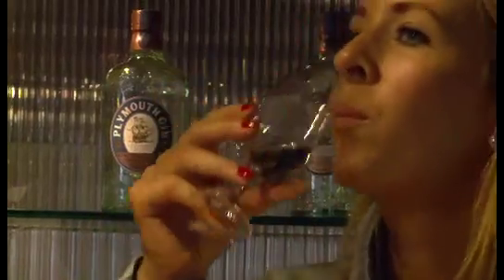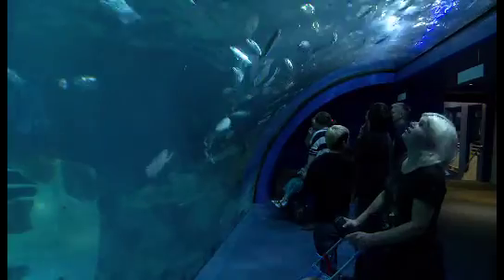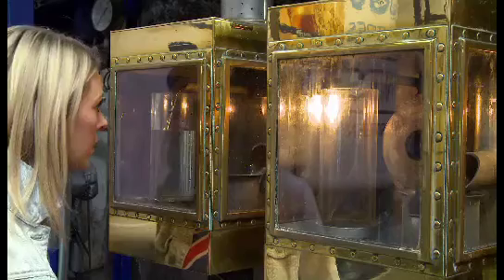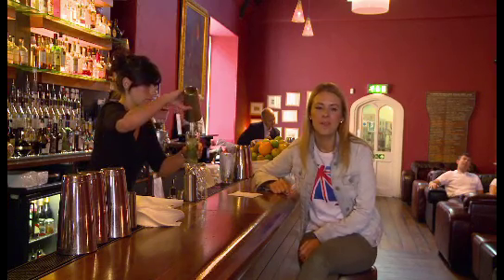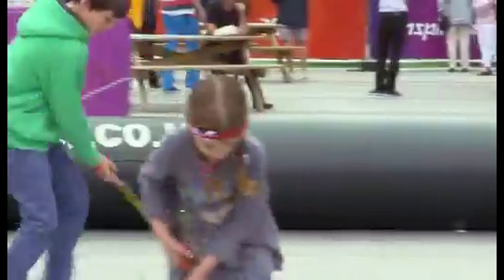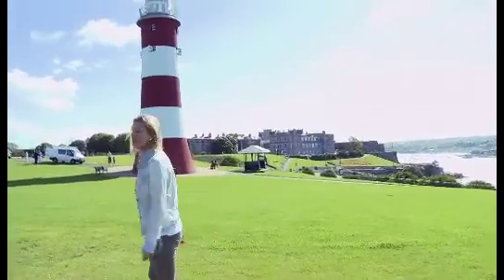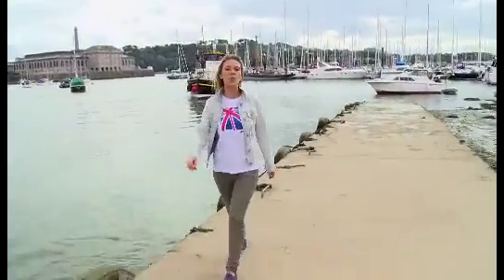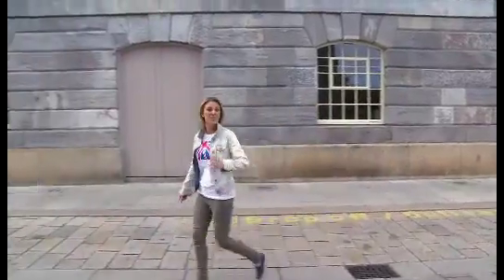Visit Britian Itineraries - 24 hours in Plymouth